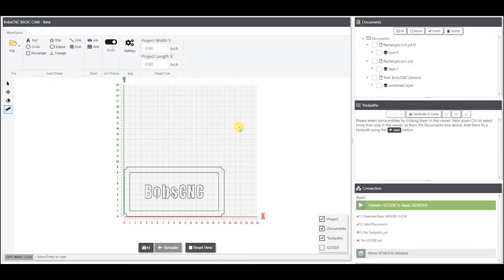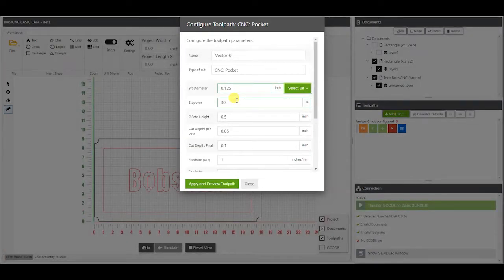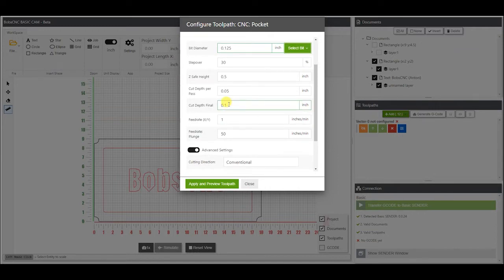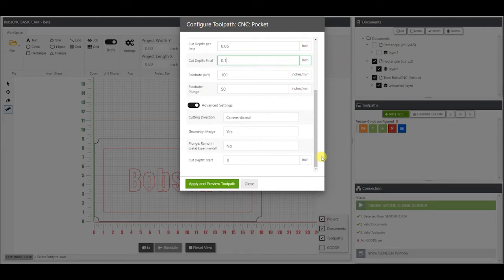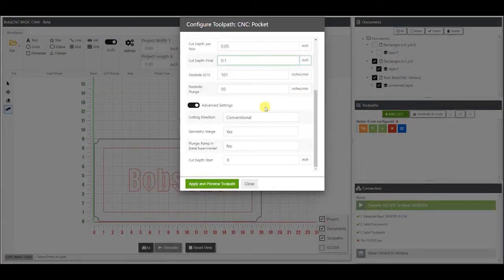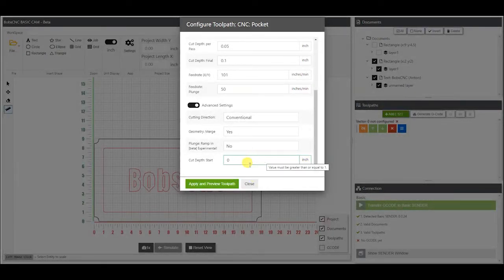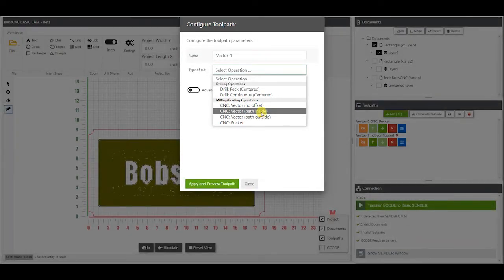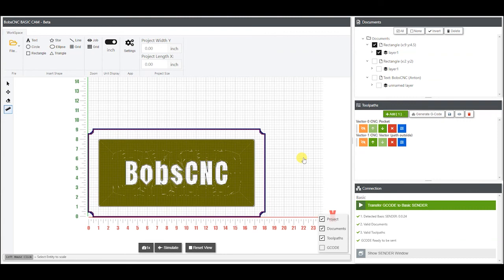Basic Suite Tutorials: Toolpaths and Bits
Jonathan shows you how to make toolpaths using Basic CAM and what you should look for when choosing the bits to engrave/cut out your project.